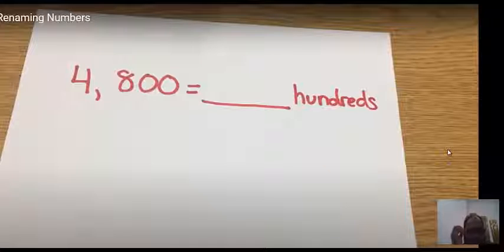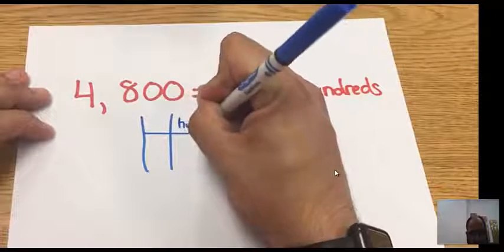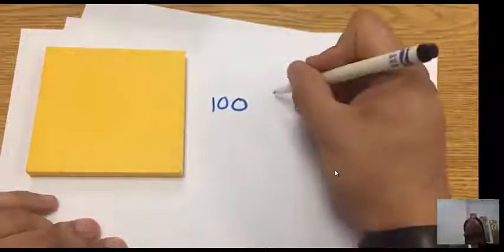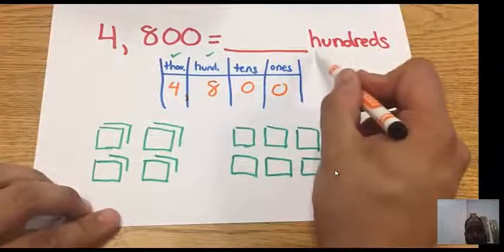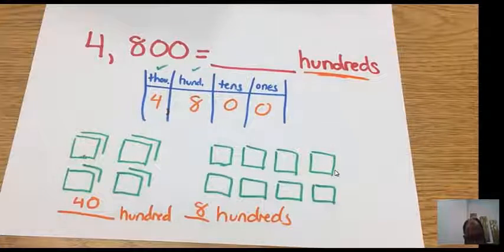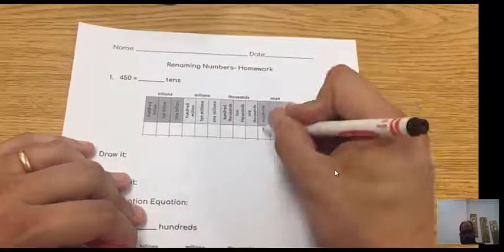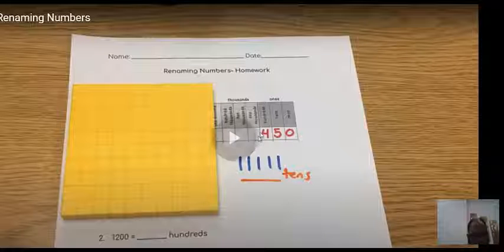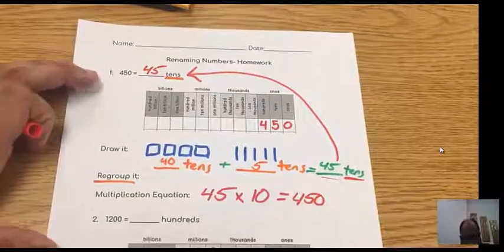Renaming Numbers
How to rename numbers, how many tens we have in one thousand or how many hundreds we have in four thousand.